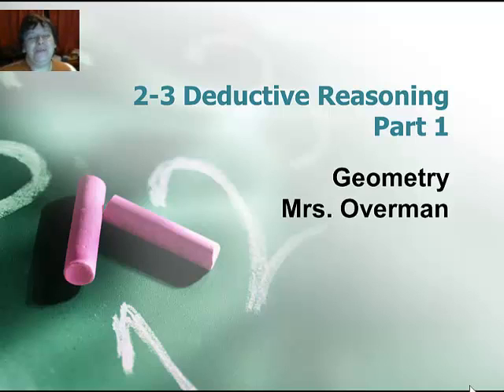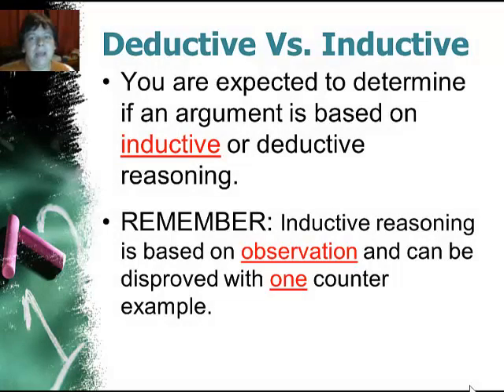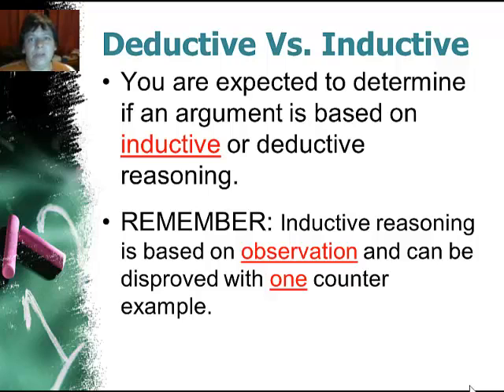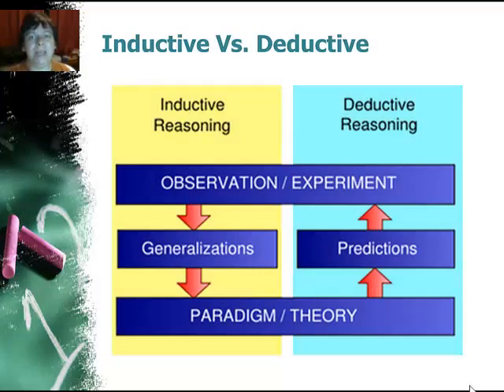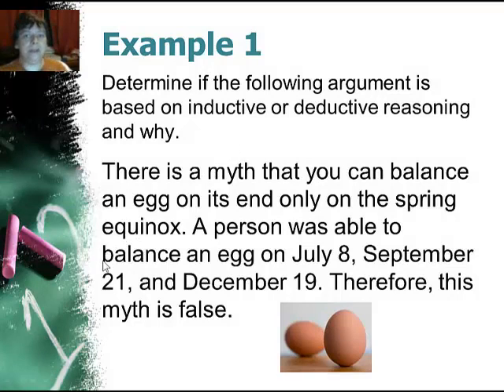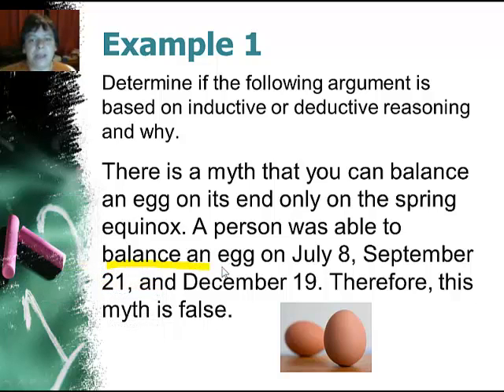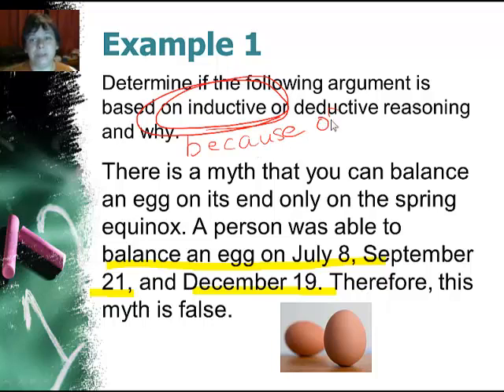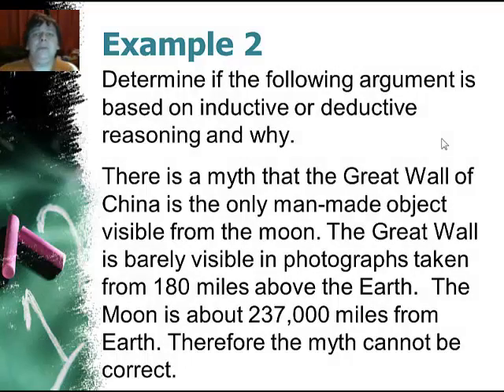Notes 2 3 Deductive Part 1